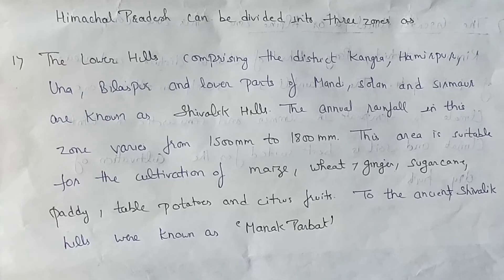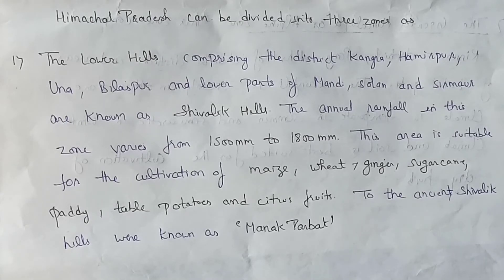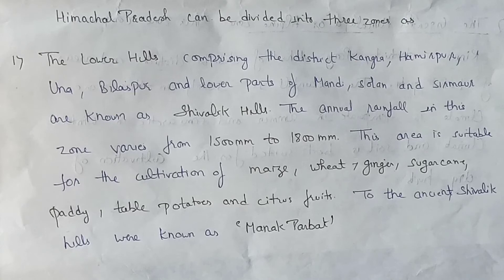HP Gk Basic Himachal Geographical Features | HPSCB Clerk Exam | Forest Guard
Support Us Upl I'd- 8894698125@paytm
Name- Ajay Dhiman

📚Best Books For Bank Exam  -
English book
English Book
Math Book
Math Book
Reasoning Book
Reasoning Book
GK For All Competitive Exam -
Improve English Best Book
Indian polity Best Book
English Best For IN Hindi Or English
HP Forest Guard Book

🎦Equipment For Youtube Video -

✔My Tripod
✔Mini Tripod
✔My Vlog Camera
✔Ring Light I use
✔Vlog Mic I use
✔Mobile I Use For Youtube Video
✔Mount For Vlog With Mic Holder
✔My Laptop

🔖Hastag Used

Math Reasoning English For Competitive Exam.
Recruitment
Job Alert
Job Notification
Latest Job Vacancy
Latest Job Alert
Exam Pattern Exam Syllabus